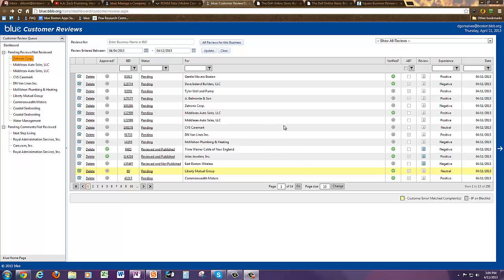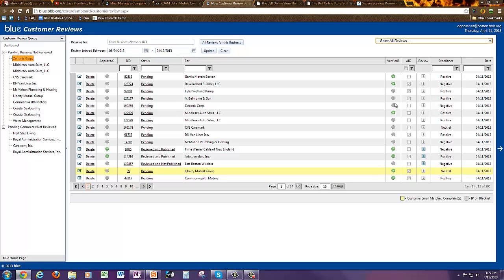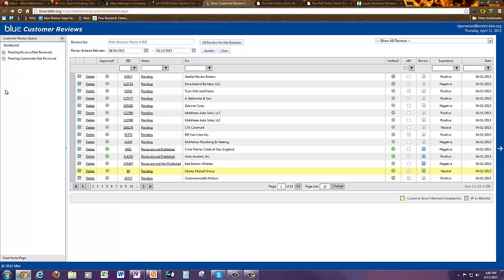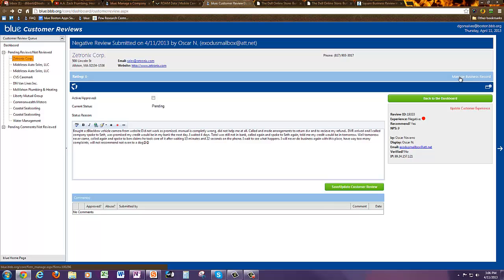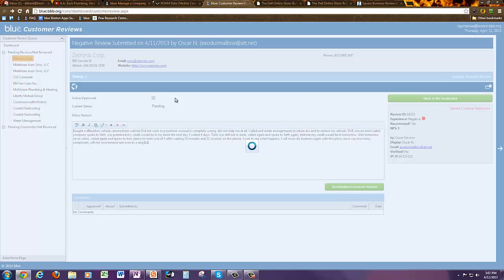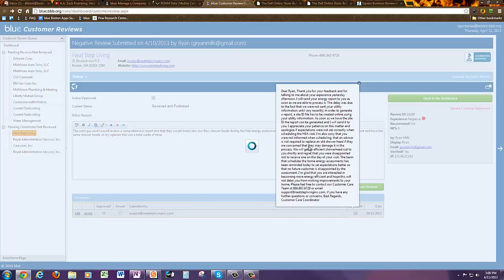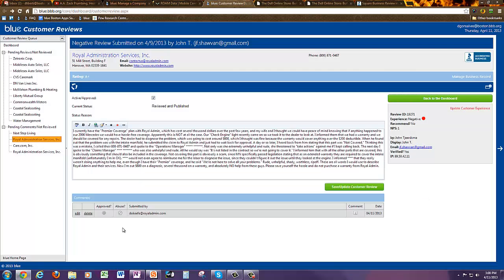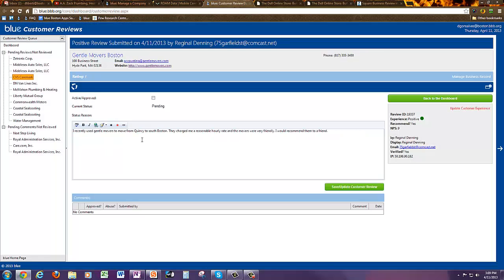Customer Review Dashboard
Customer Review Dashboard Training